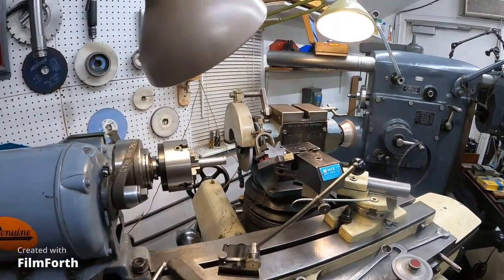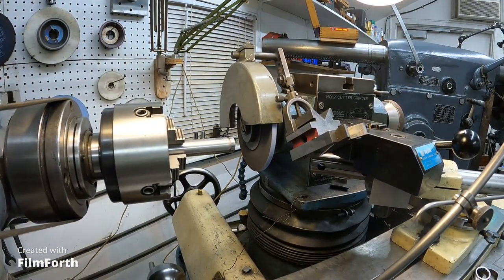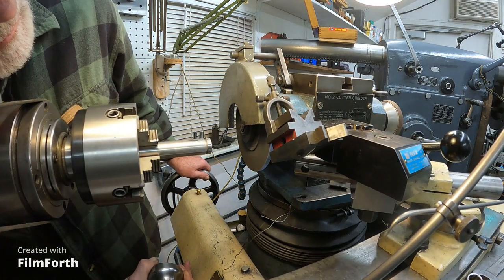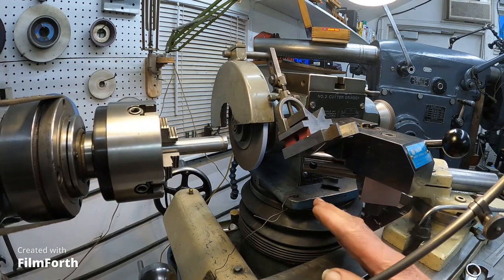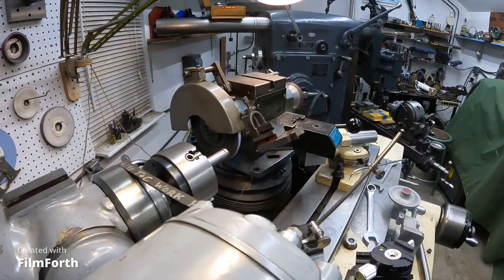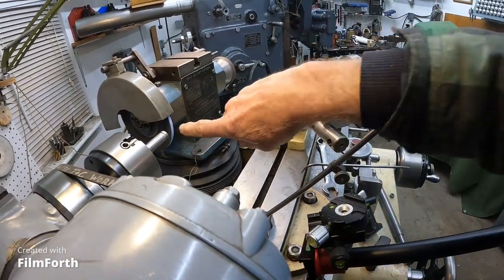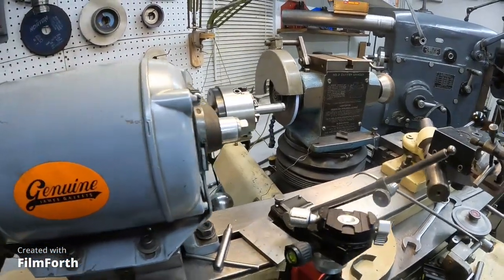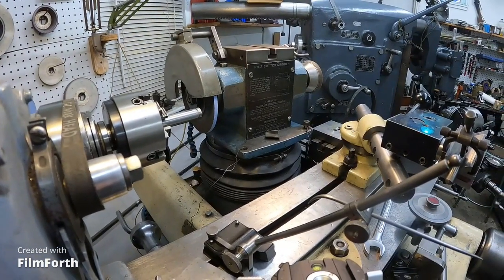Tool & Cutter grinder set up for OD grinding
Dressing the wheel for cylindrical grinding and set up options with some DIY fixturing, the cutter grinder being almost necessary with the horizontal milling machine it can get other things done in the machine shed as well.